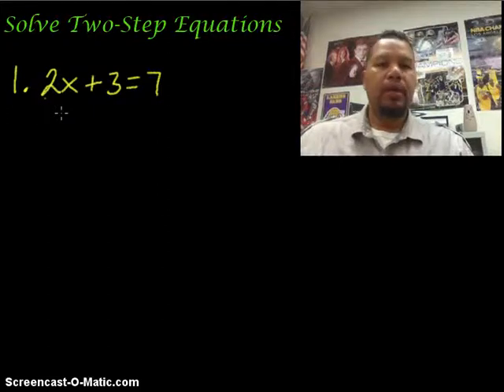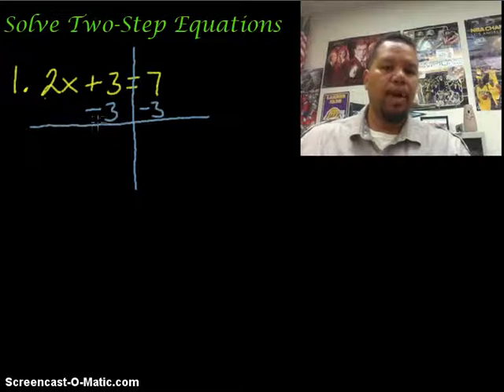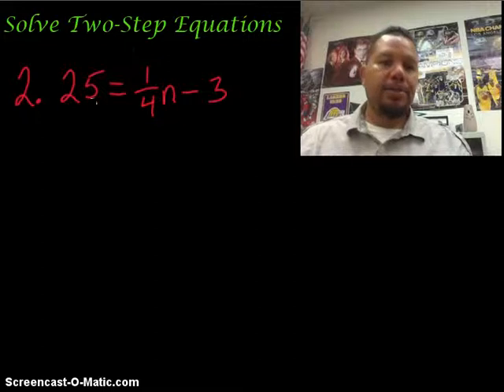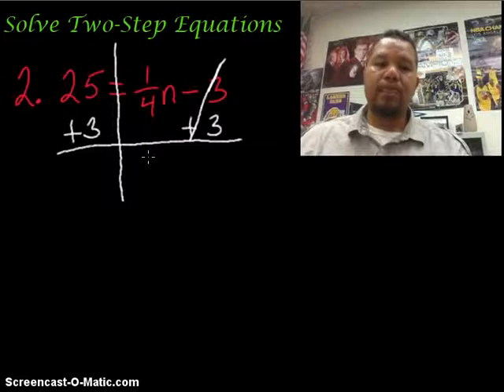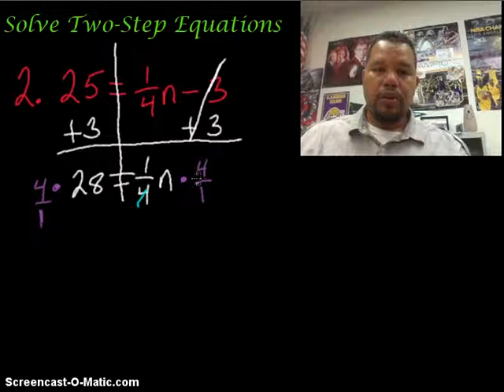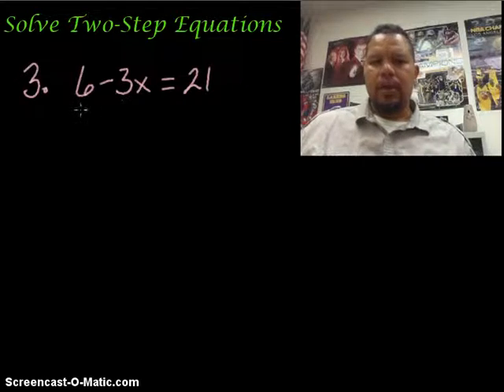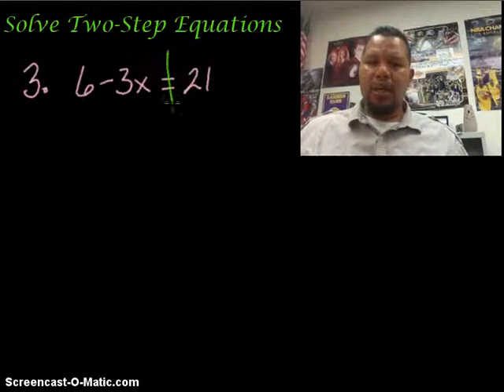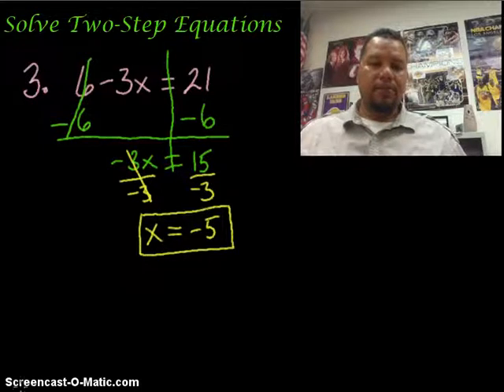Lesson 2-2 Solve Two Step Equations 2015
Isolating the variable or get the variable by itself. A couple two-Step Equations with integers and one with a fraction coefficient